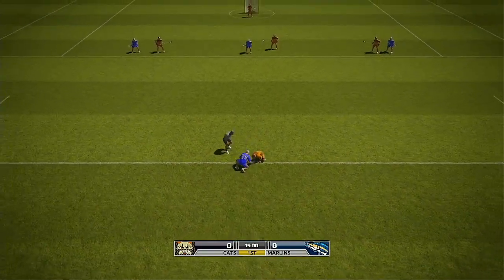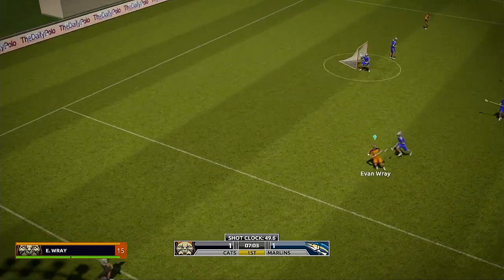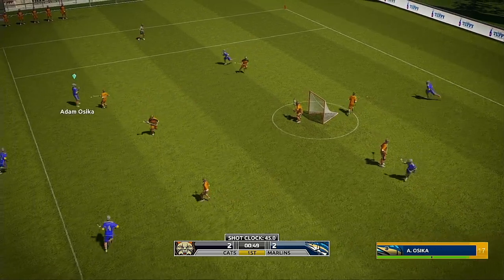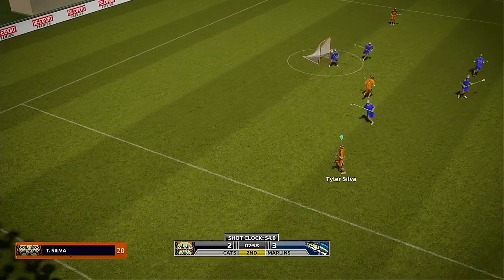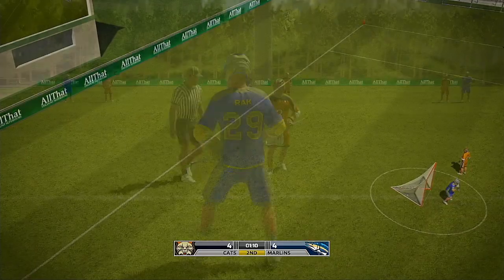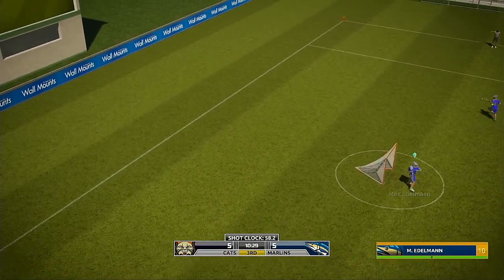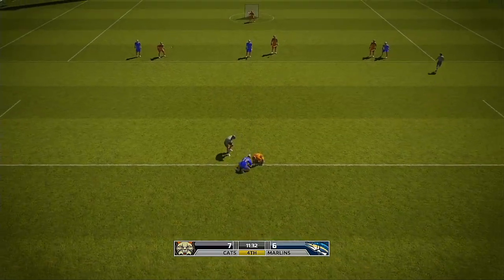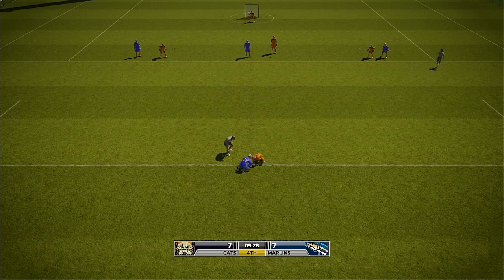259 ULL 2024 Season Week 3 Cleveland Cats @ Maryland Marlins